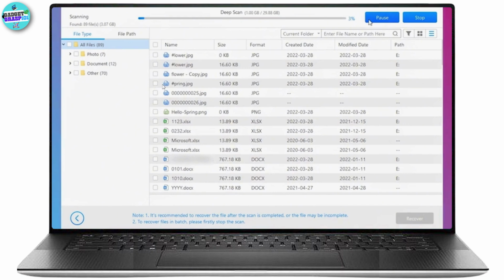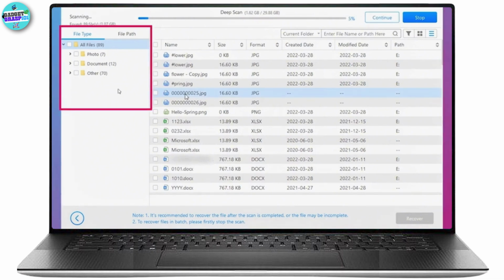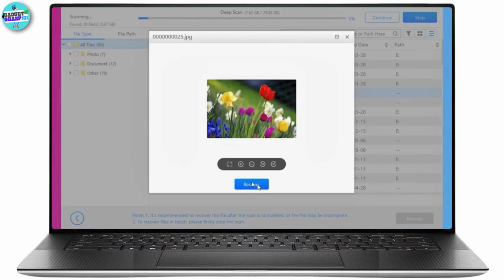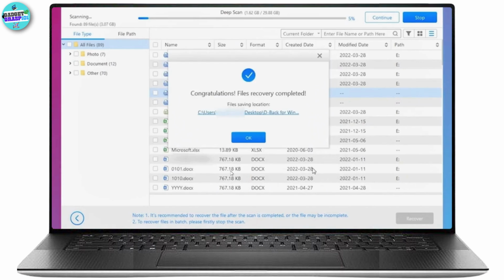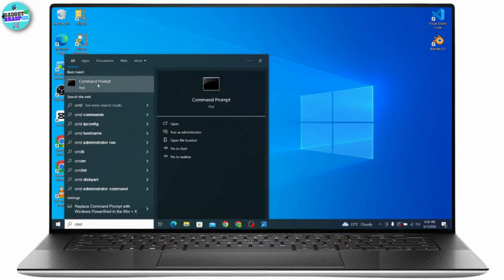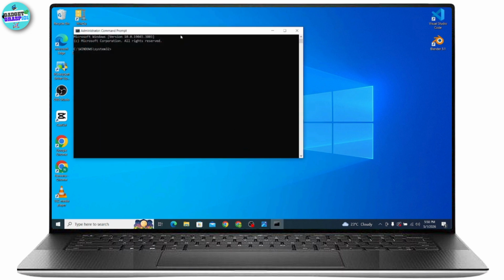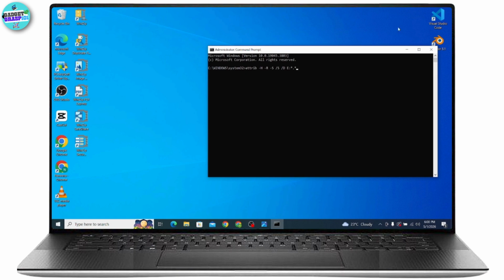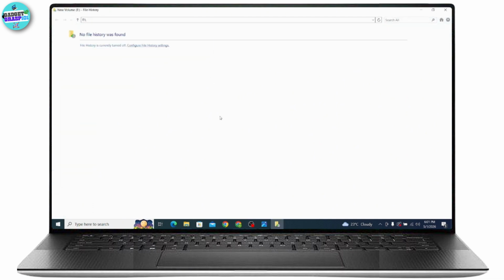Easy way to Recover Deleted Files on USB Drive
Accidentally deleted files from your USB drive? This step-by-step tutorial shows you three easy ways to recover deleted files on a USB drive! Use iMyPhone D-Back hard drive recovery software for deep scanning, run the CHKDSK command through Command Prompt for quick fixes, or use Windows File History to restore previous file versions. These proven methods work for deleted files, corrupted drives, and accidental recycle bin deletion on Windows and Mac. Never lose important USB files again!